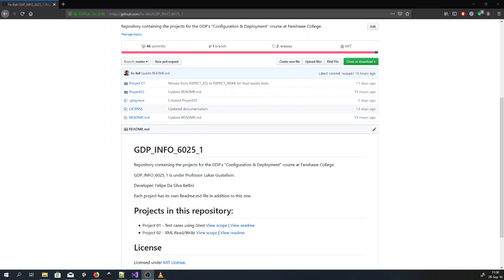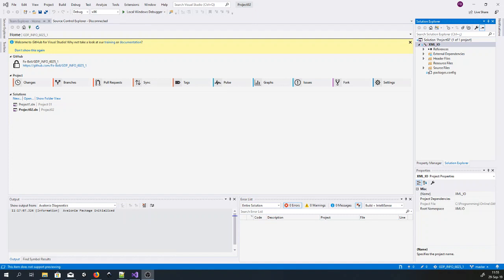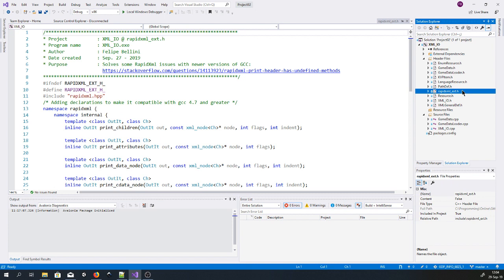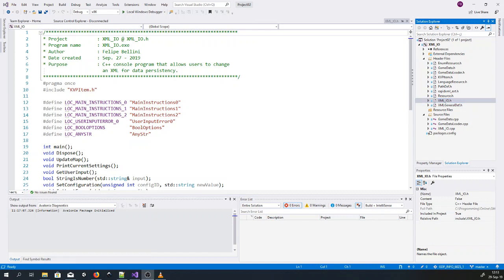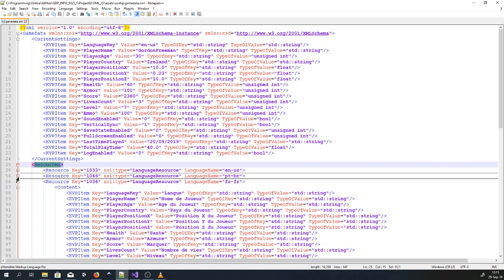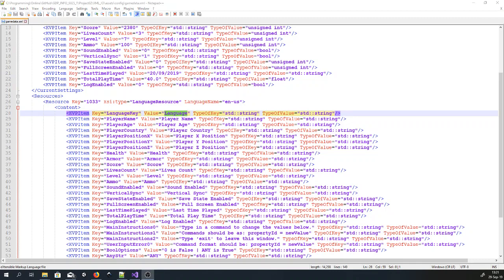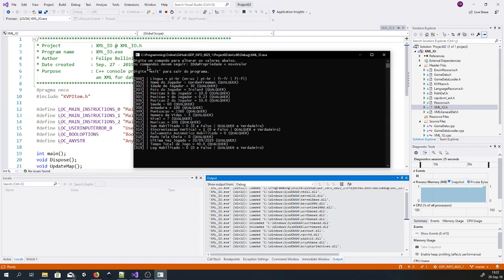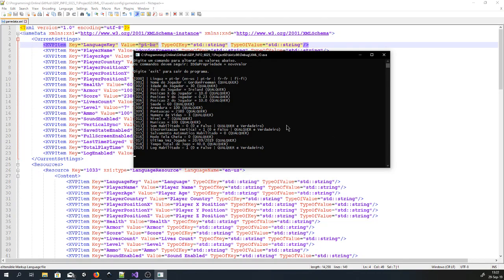GDP - Configuration & Deployment - Project 2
This is a brief demonstration of the Configuration & Deployment project 2 for the Game Development - Advanced Programming post-grad program at Fanshawe College.